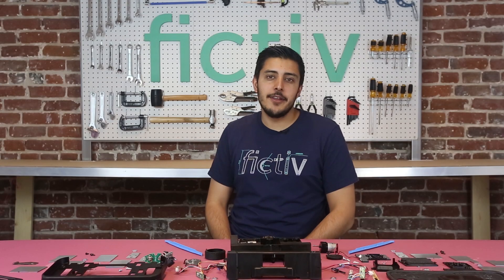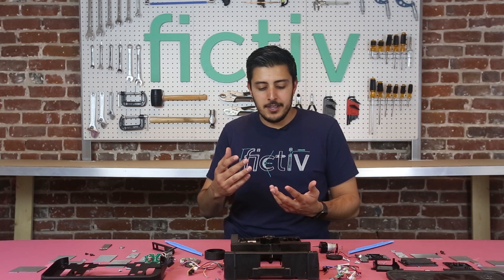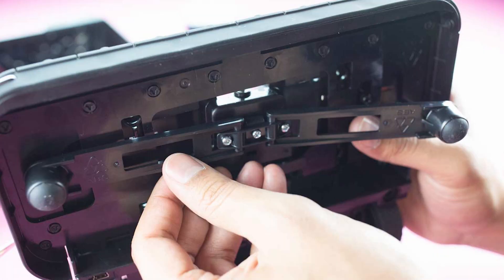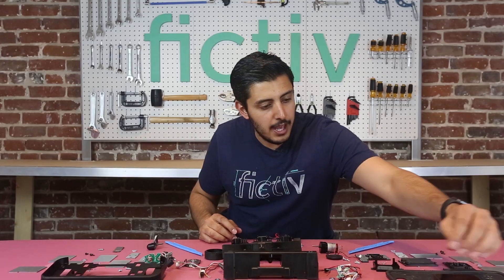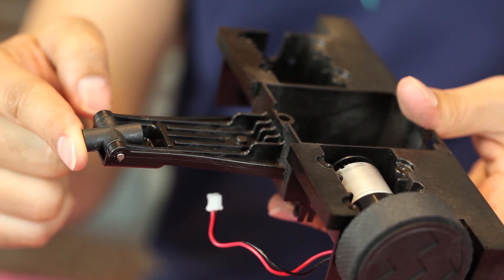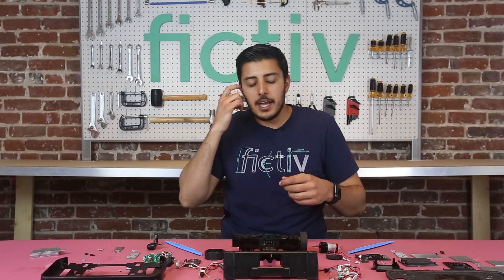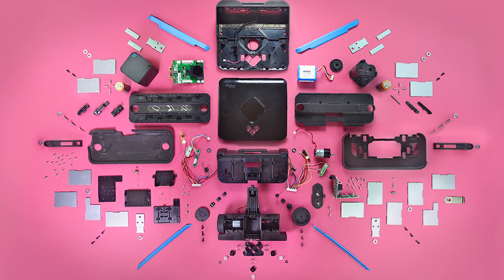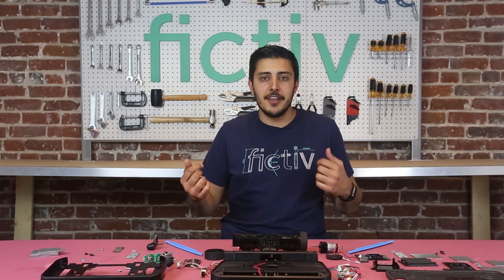Fictiv Teardown | iRobot Braava Robot Mop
In our latest teardown, we take apart the iRobot Braava 380t robot mop to understand the different mechanical and manufacturing design elements that help to get you those squeaky-clean floors.

Be sure to check out the full teardown post on our Fictiv blog